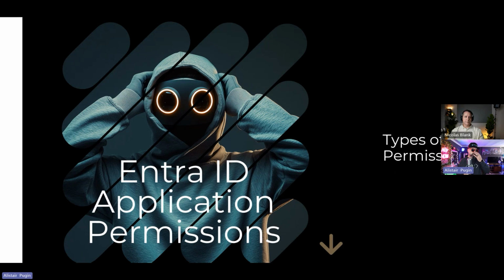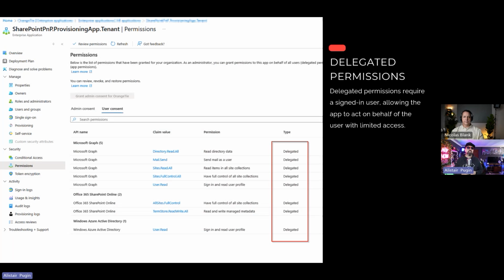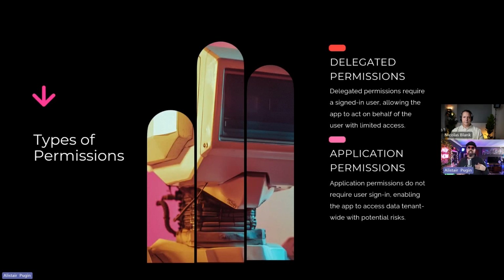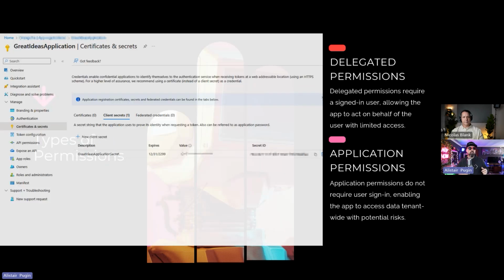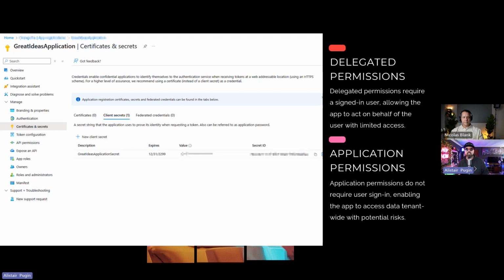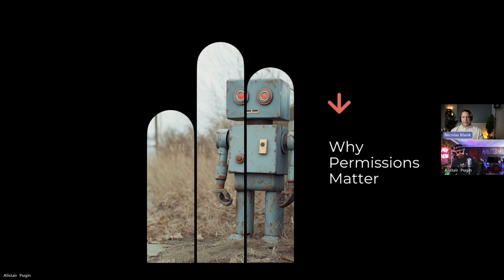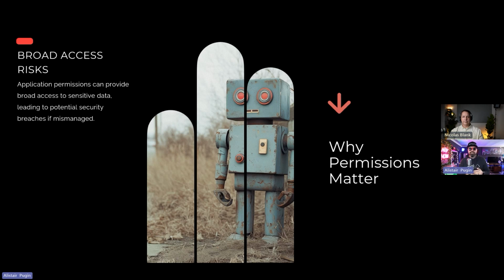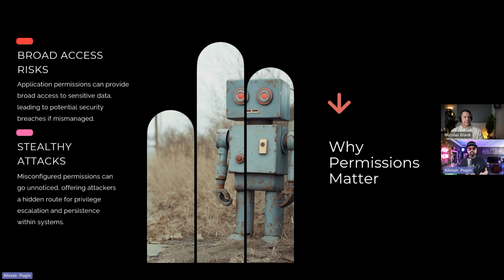Addressing the Threat of Misconfigured Permissions: Entra ID Application Permissions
In order to address the threat of misconfigured permissions, Nicolas and Alistair discussed the types of permissions and why they matter.